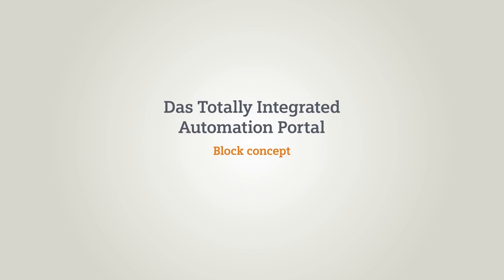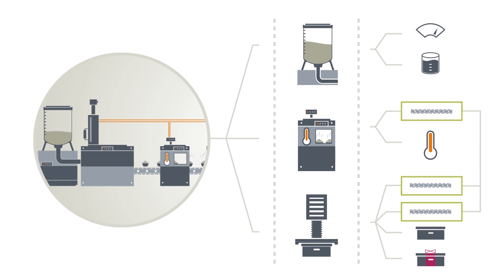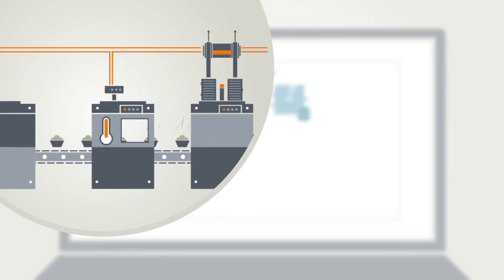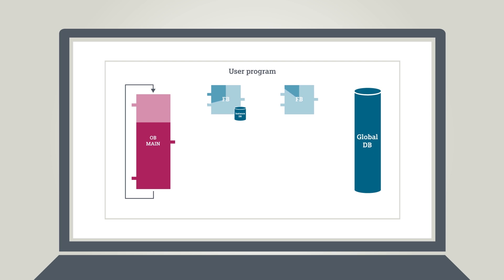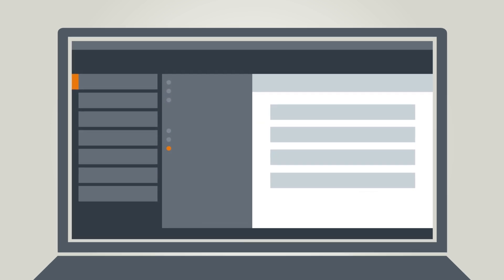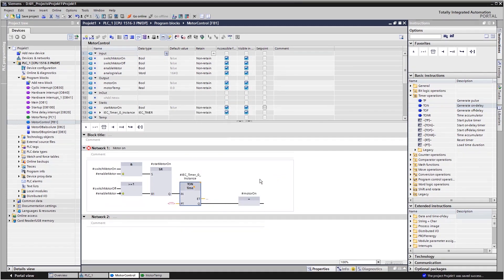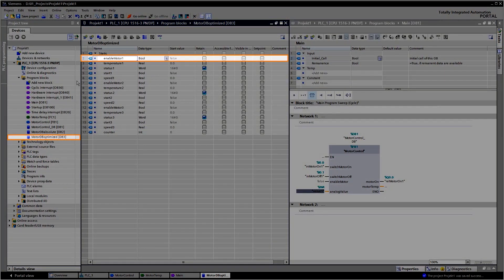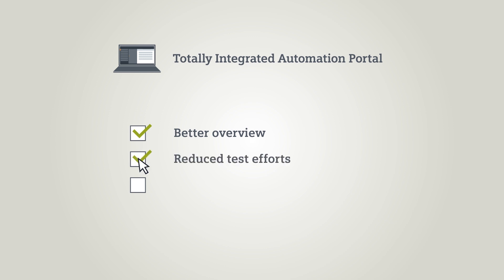12 - The TIA Portal - Block concept (English)